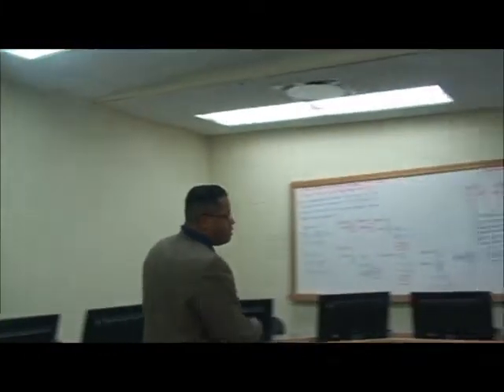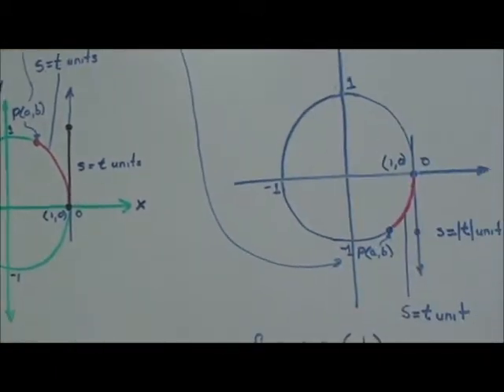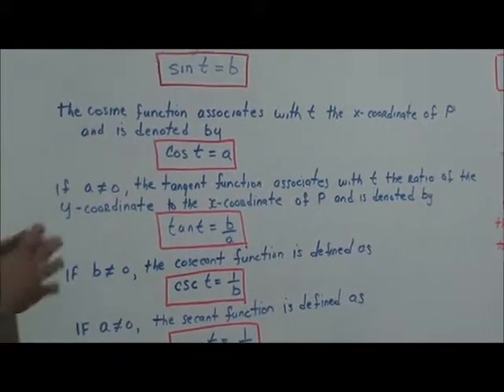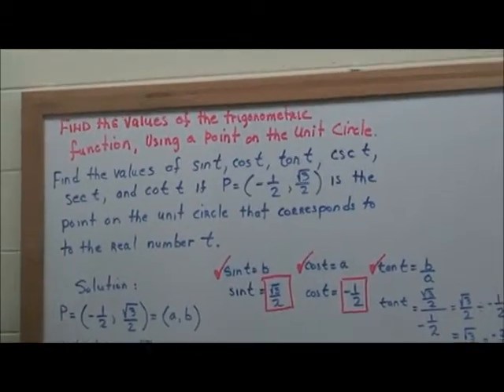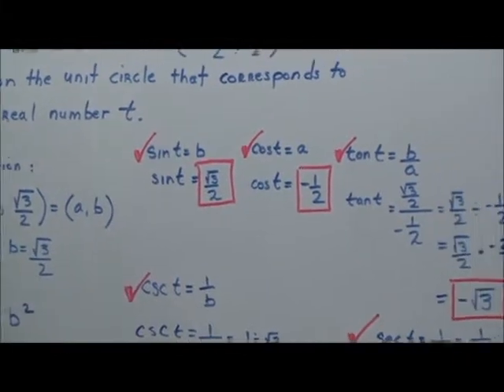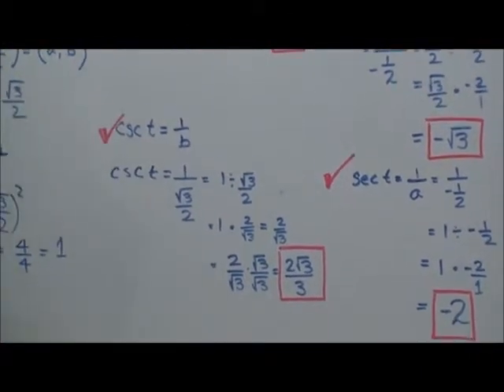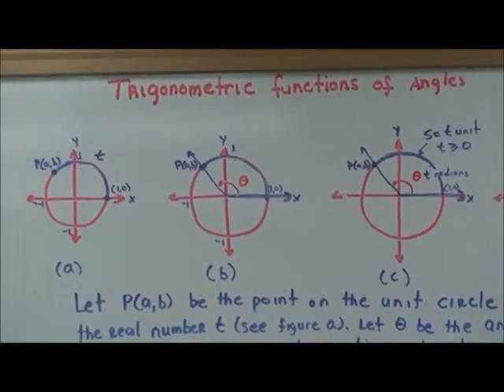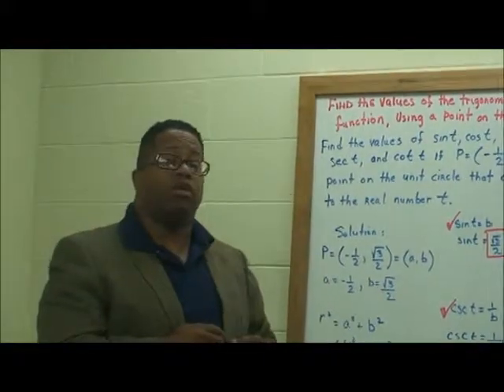Finding the Exact values fromTrigonometric Function using the Unit Circle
Finding the Exact Values through Trigonometric Functions Using the Unit Circle.